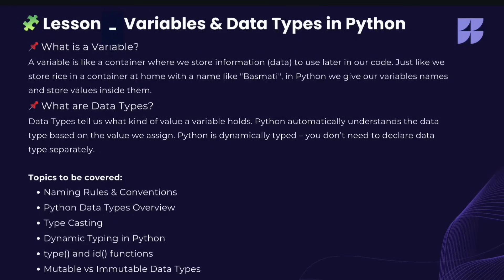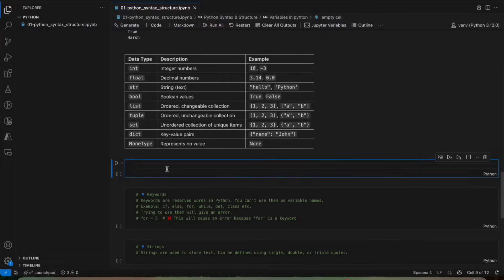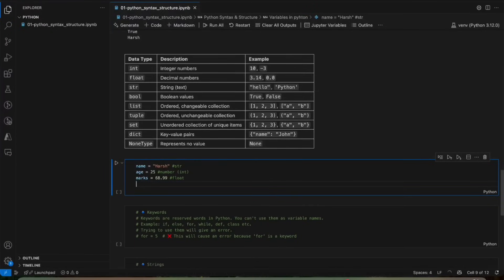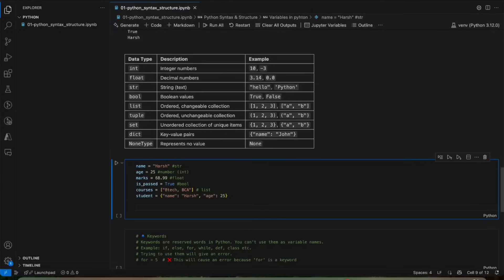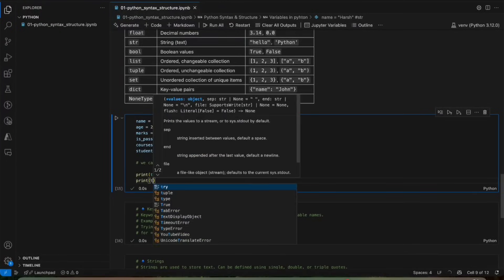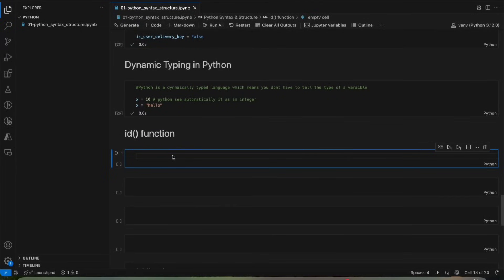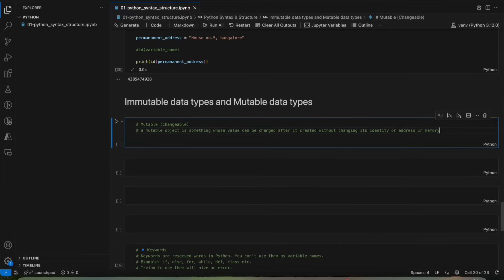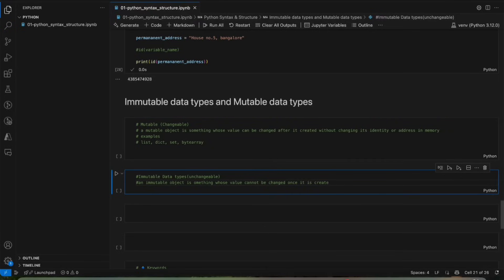EP 07 | Python Data Types, Type Casting & Dynamic Typing | type() & id() Functions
🔍 What are data types in Python?
🔁 What is type casting in Python?
🤔 What is dynamic typing in Python?
📌 How to use type() and id() functions in Python?

👉 All your questions are answered in this complete beginner-friendly Python lesson by AiWebix.

In this episode, we explore:

All major Python data types: int, float, str, bool, list, tuple, dict, set

The concept of dynamic typing — and how Python handles changing variable types

How to use type() to check the data type

How to use id() to see the memory address of a variable

Type casting in Python: Converting int to str, float to int, etc.

Real-world beginner examples + common mistakes

👨‍🏫 Instructor:
Hi, I’m Harsh Kumar, founder of AiWebix, currently working at Tiger Analytics, with 6+ years of experience in Machine Learning. This course is designed to build your coding fundamentals from scratch.

🎓 About AiWebix:
AiWebix is India’s affordable EdTech startup offering project-based training in AI, ML, and Full Stack Development — with a 3-month paid internship guarantee for eligible students.